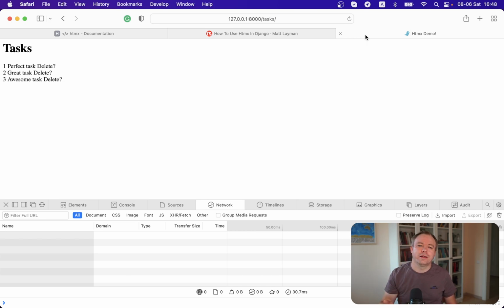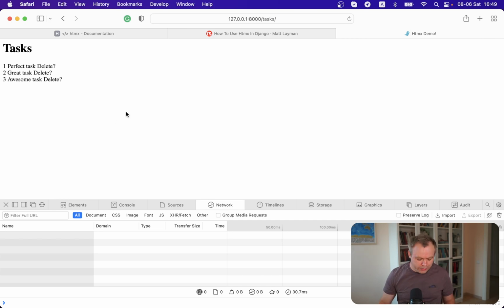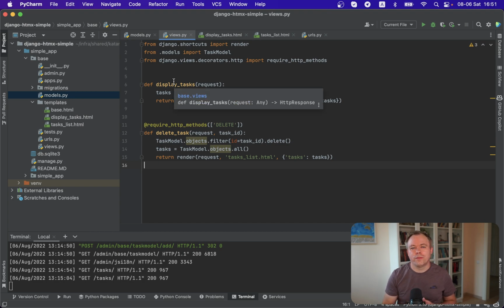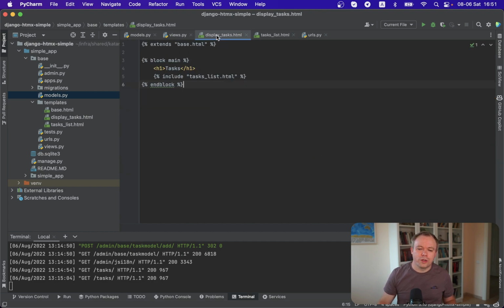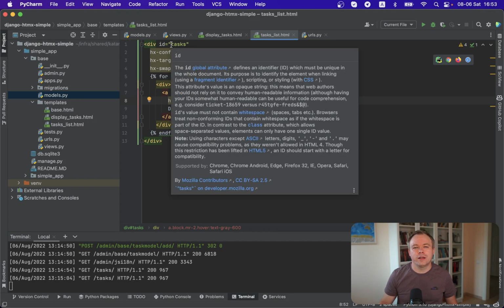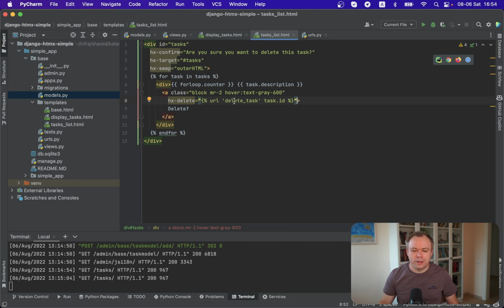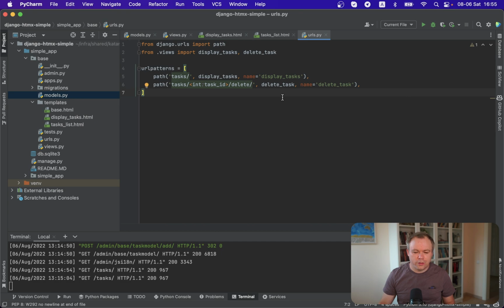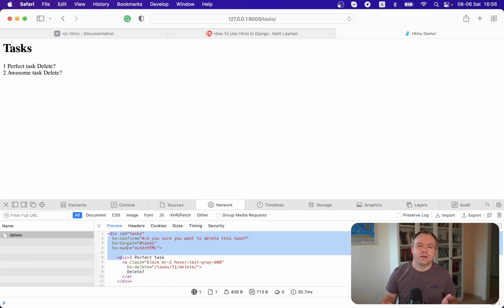The old old coolness - HTMX | Execute HTTP request directly from HTML tag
Developing a modern Web app with Django and Tailwind? Thinking of using React, Vue, or another fancy JS library for UI implementation?  I would recommend spending some time and trying HTMX. With HTMX you can execute partial requests and return HTML content to replace web page regions. HTMX properties are defined directly on HTML tags, this makes it easy to use and flexible.

0:00 Introduction
2:43 HTMX
4:57 Django model
6:04 Django view
7:13 Django HTML templates
10:05 Django URLs
10:57 HTMX in action
12:28 Summary